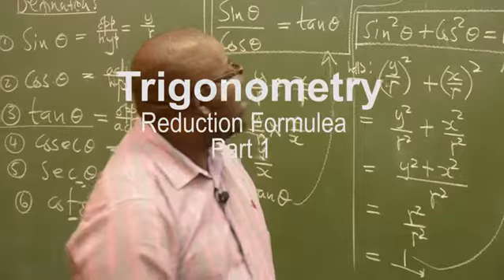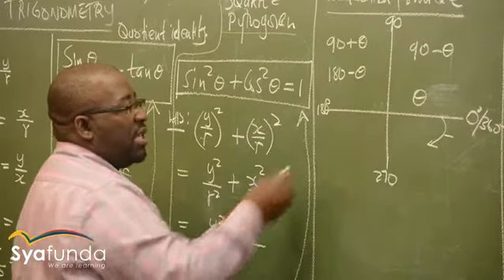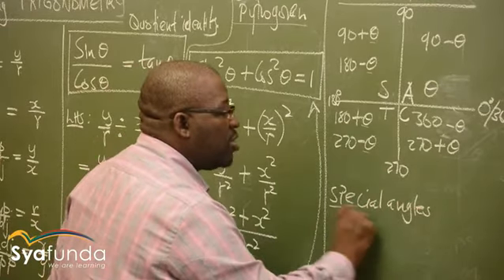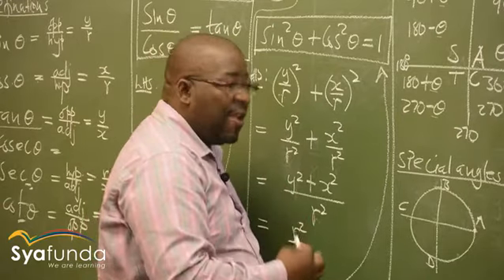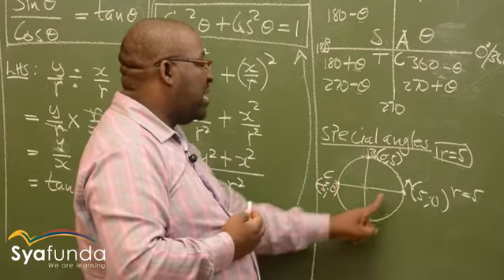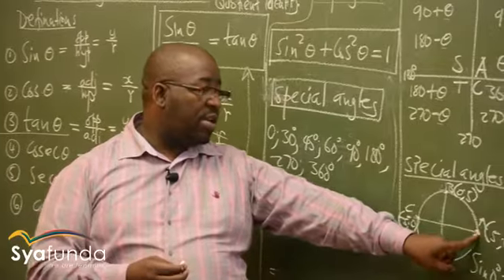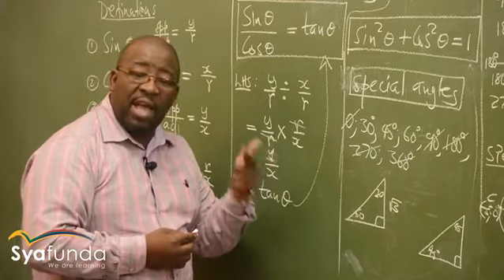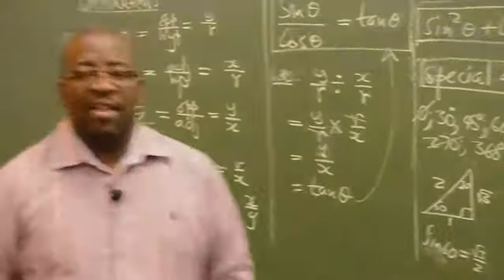Mathematics Grade 12 | Trigonometry - Reduction Formulae